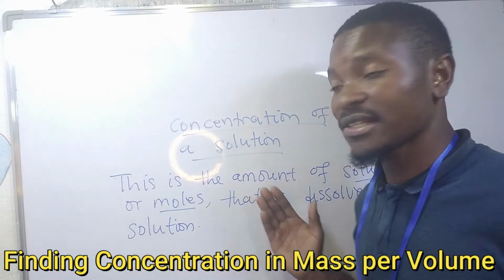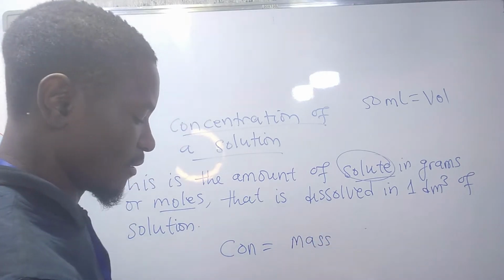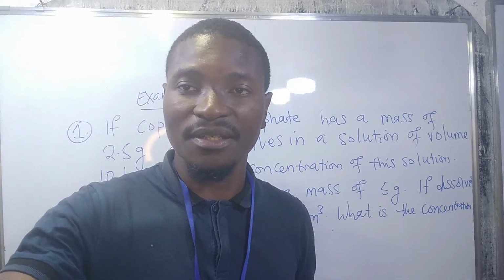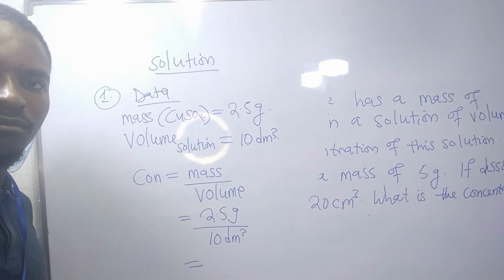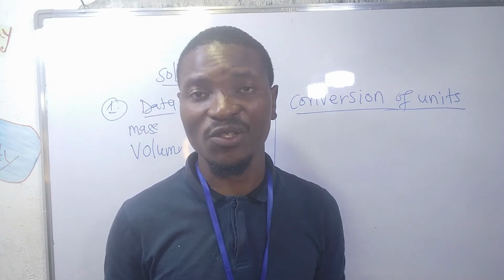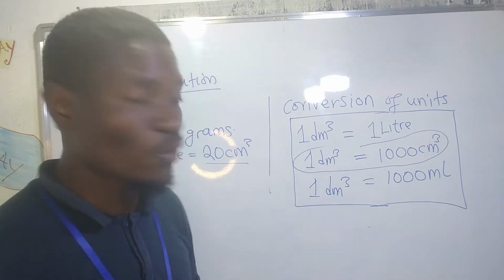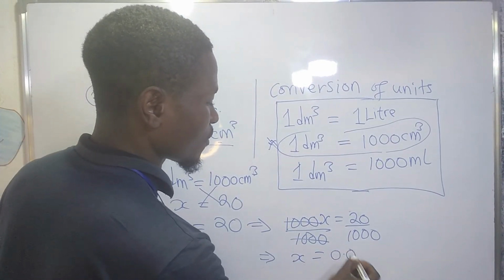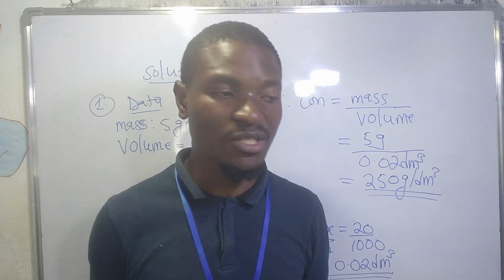Concentration of a solution in mass per volume | Full Video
In this video, you will learn how to find the concentration of a solution in the units of mass (grams) per volume (Cubic Decimeter).